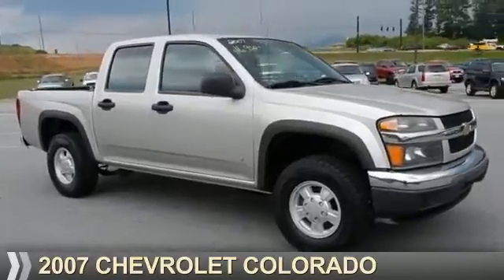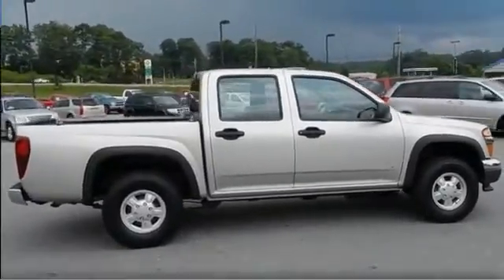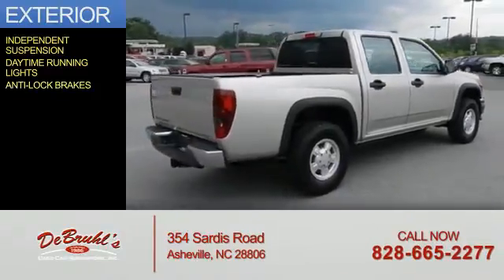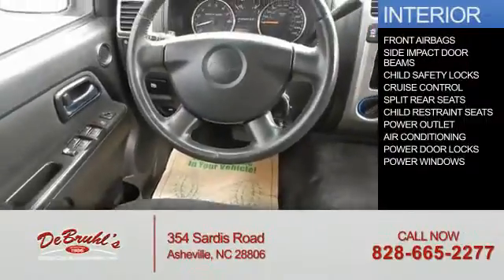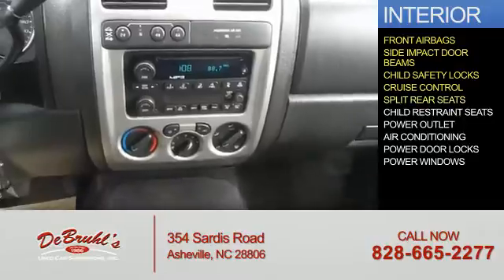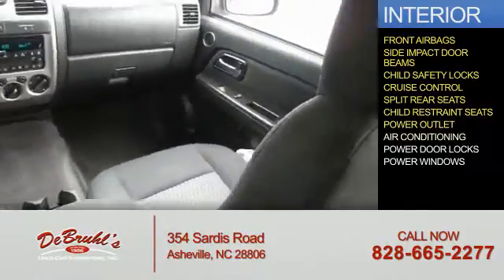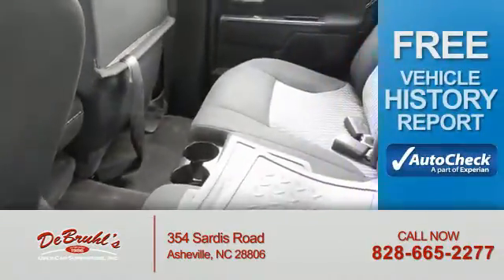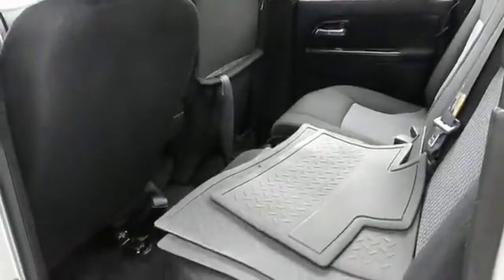2007 Chevrolet Colorado 249104 - Asheville NC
Year: 2007
Make: Chevrolet
Model: Colorado
Trim: LT
Engine: 3.7 liter 5 Cylindercylinder 4WD
Transmission: 4-Speed Automatic
Color: Silver
Mileage: 108302
Address:
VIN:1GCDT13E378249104